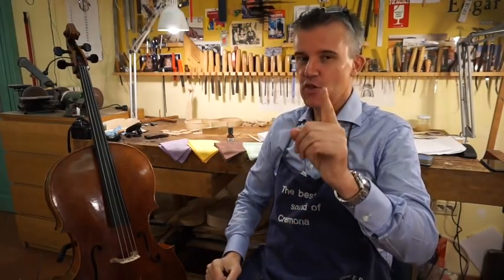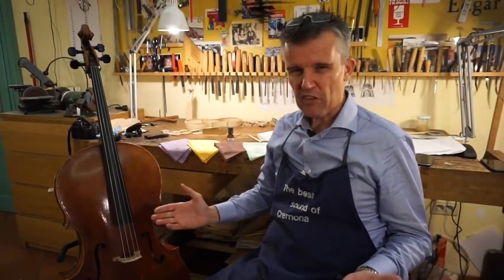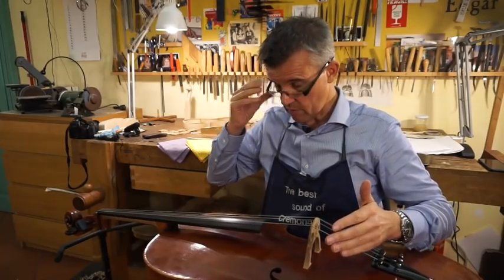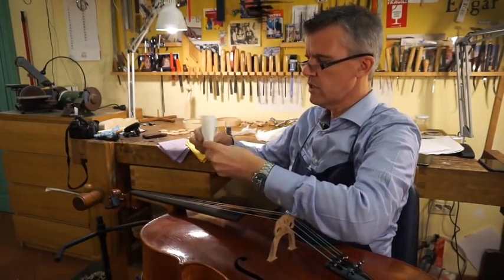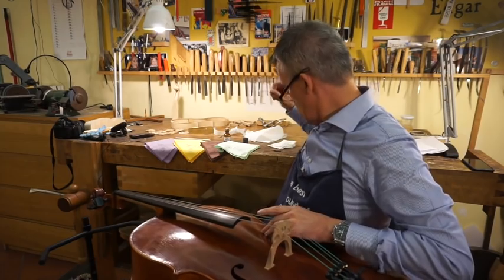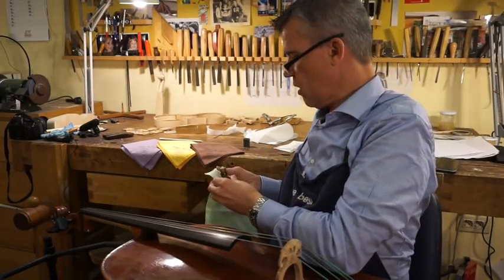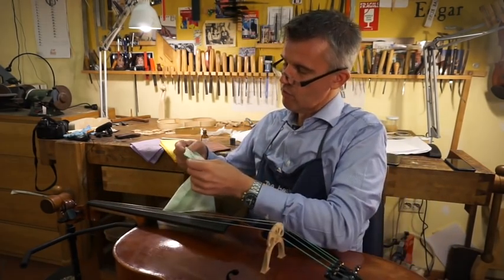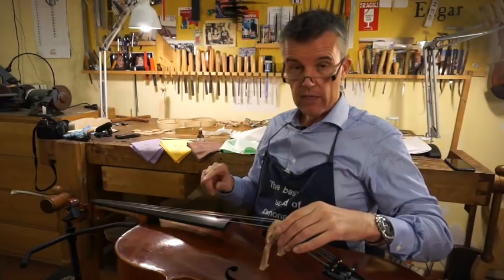Ep. 33: String Cleaning: The ultimate Sound Adjustment from Edgar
Keeping your strings clean is not a matter of general desire of keeping everything clean or a matter of washing your hands before eating, but it is a matter of keeping the strings as light as they have been when they were new.

In order that musicians visiting my workshop can check out every instrument in its best condition and therefore focus on the sound, I use my own made mixture of Edgar's String Cleaner and a special made Microfiber Cloth.

In this video I show you why I prefer my Microfiber Cloth and especially I show you how I do it.

Of course a clean string guarantees best bow grip and makes playing easier for everyone.
Therefore I think it would be perfect for every musician to do so before they have a performance.

Have fun and keep your strings clean!

Edgar